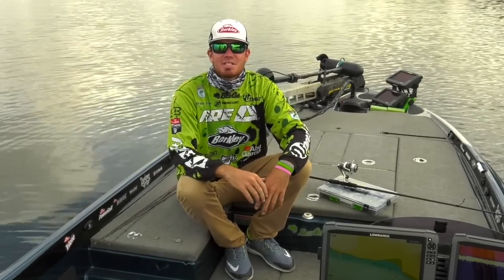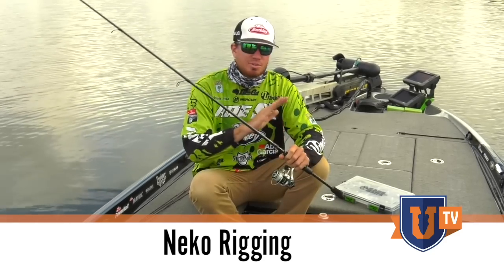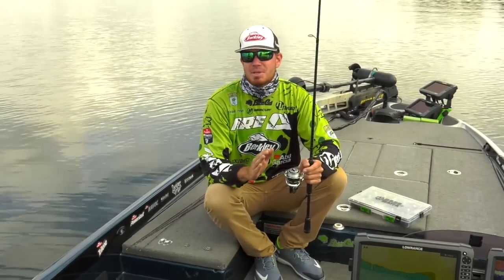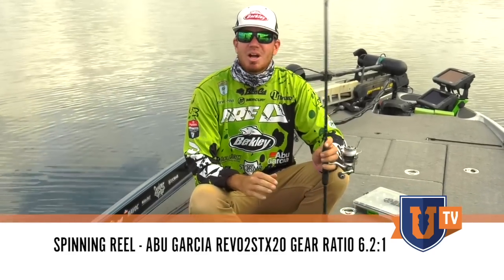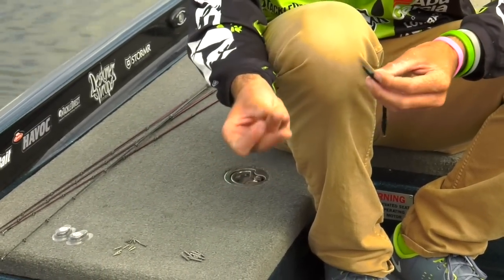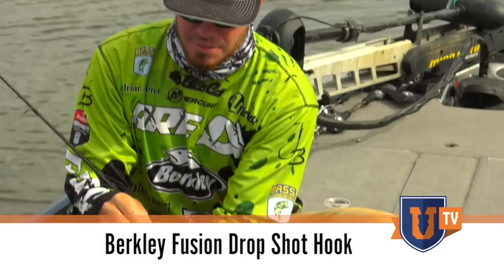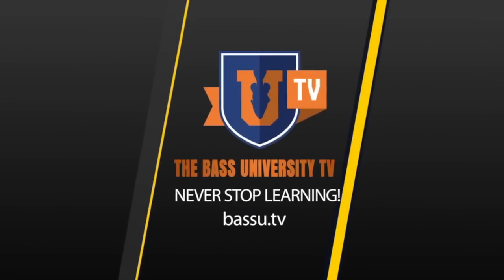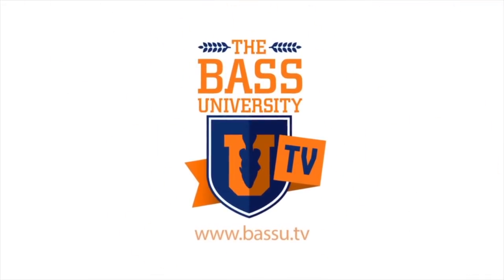Neko Rig - How to Catch Pressured Bass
The Neko Rig, which is somewhat like the wacky rig, has been kept quiet for the past few years, but the secret is out about this new finesse bass fishing technique. Bassmaster Elite Series tournament Pro Adrian Arena is on the water talking through every detail for fishing the neko rig and the tackle he uses to catch pressured or finicky bass.